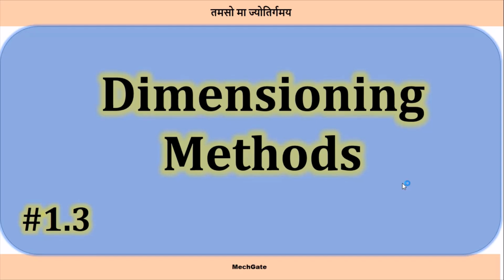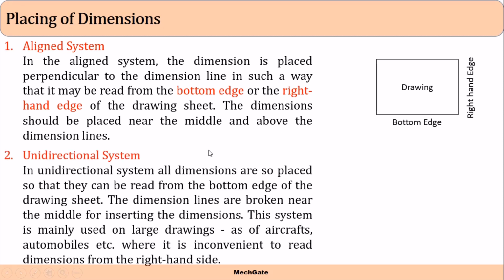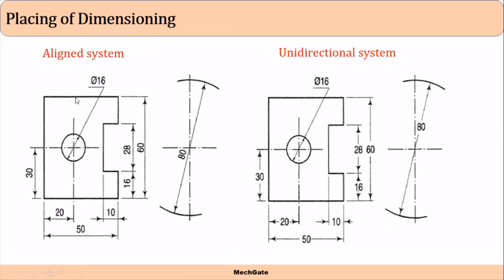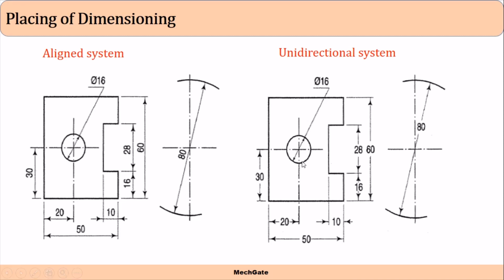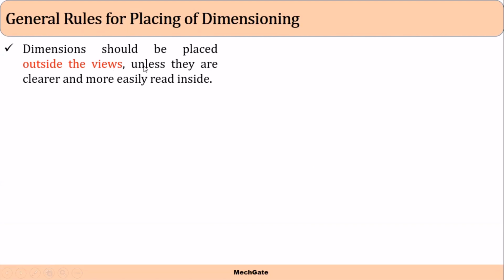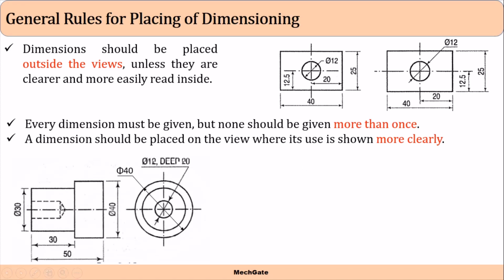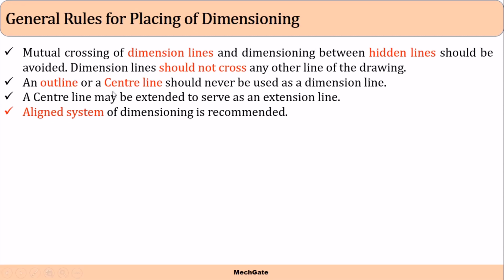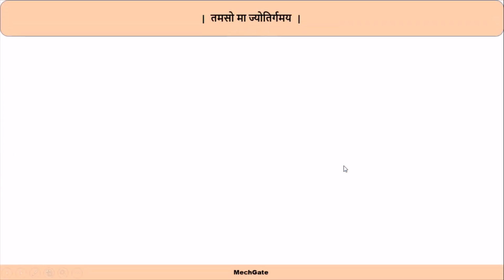Dimensioning Methods | MechGate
Hi guys ! In this video, i have explained types of dimensioning method in engineering graphics subject.
Types of Dimensioning method, 1) Align System of dimensioning 2) Unidirectional System of Dimensioning.
and general rules for dimensioning.

keep learning !